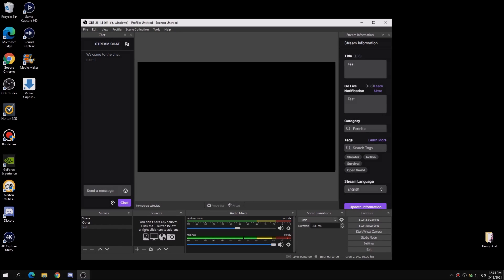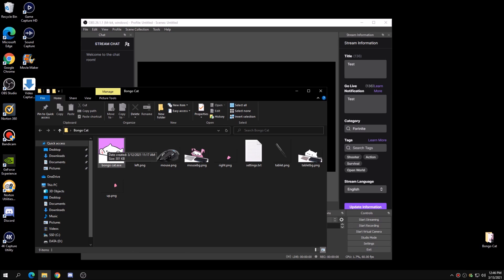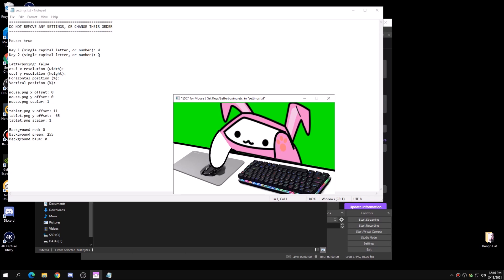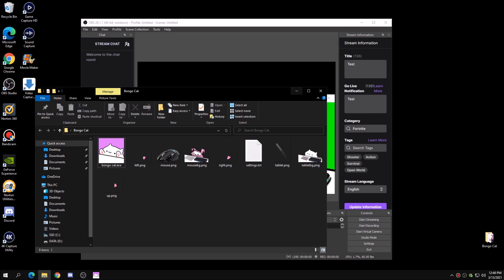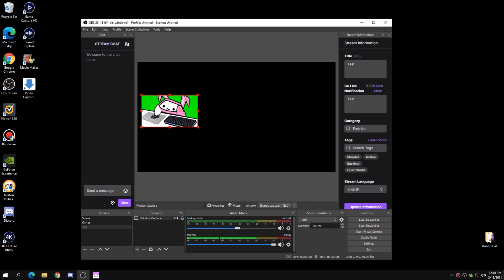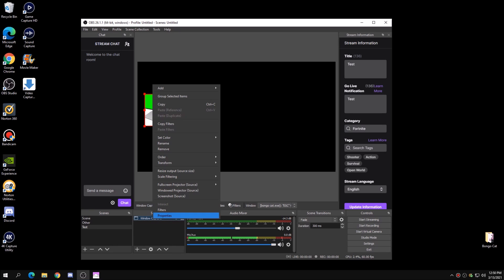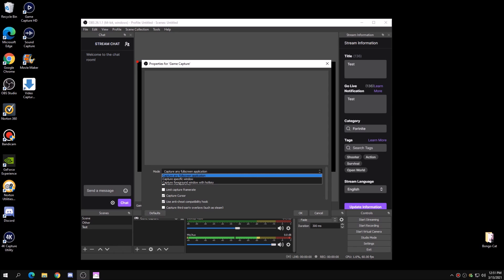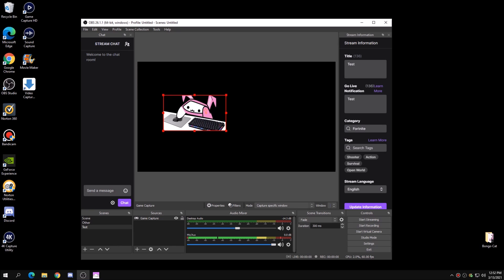How To Set Up Bongo Cat Cam V2 *2021 UPDATE* (Streamlabs, OBS)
Quick tutorial on how to setup Bongo Cat facecam for your live streams!

Comment "gift" if you see this, for a chance to receive a private message from me with a surprise!

►Reminder: People who, advertise, spam, hate or argue in the comments will be blocked.